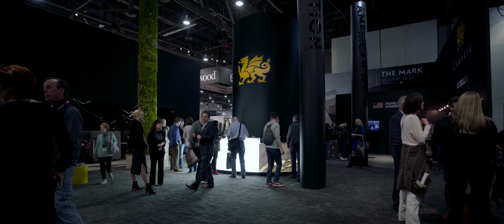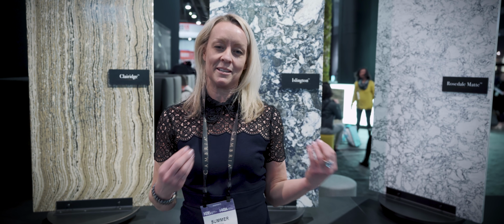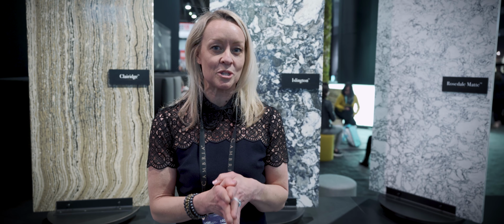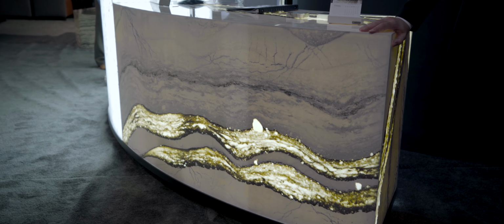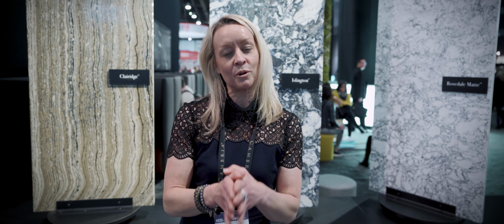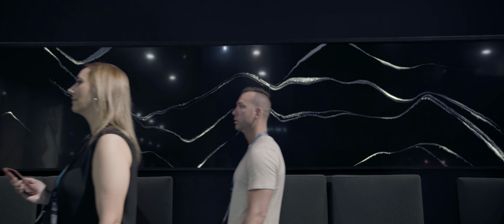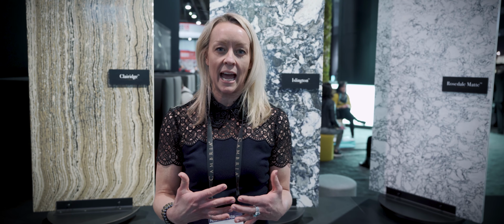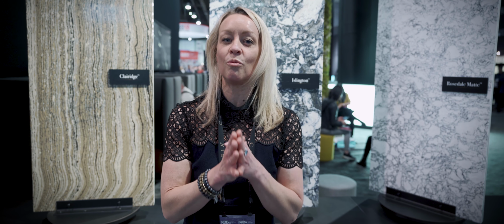CAMBRIA REDEFINES THE MEANING OF TRUE BEAUTY - KBIS / IBS 2019 LAS VEGAS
“When it comes to beauty, nothing can compare to Cambria” says Executive Vice President, Design & Business Developer - Summer Kath.  With a large part of our quartz sourced from a unique mine owned by Cambria USA, every design is guaranteed to reflect stunning features you won't find anywhere else. Cambria's expansive design palette offers more than just a pretty face. Look a little deeper and you’ll find the uncompromising quality and unbeatable performance that make Cambria the perfect choice for life.
Due to this exciting new business expansion, Cambria is now in full control of every step of the process with the ability to see raw materials through meticulous quartz procurement, inspection and quality checks. Ownership of the mine further ensures Cambria possesses some of the purest-quality quartz available, with a rare level of depth and clarity. Cambria now has the opportunity to handpick the perfect quartz at the mine, which will influence the innovation seen in future Cambria designs. Cambria also takes pride in ensuring responsible environmental stewardship of this unique resource. One hundred percent of the power used at the mine is hydroelectric, and Cambria can now leave behind an even smaller, greener footprint due to optimized transportation.